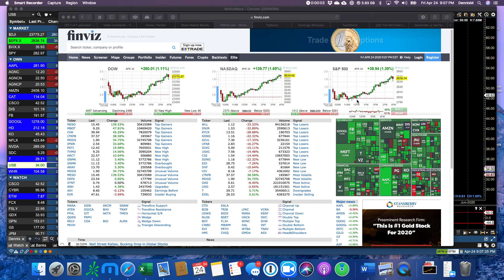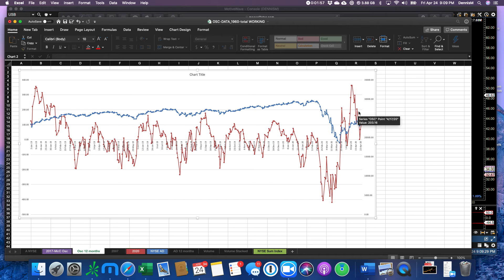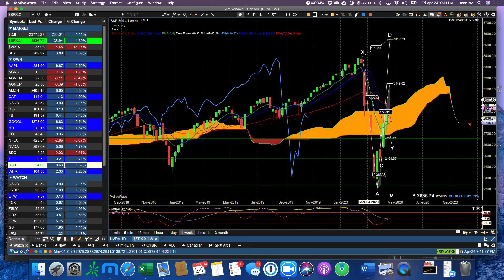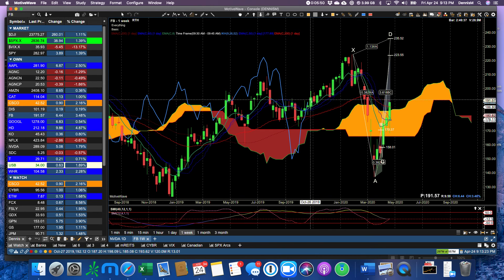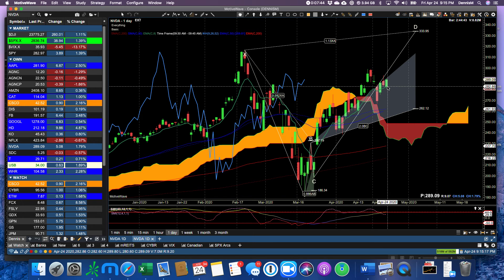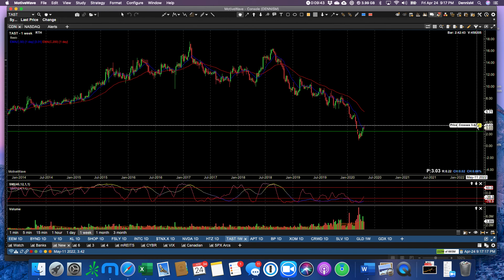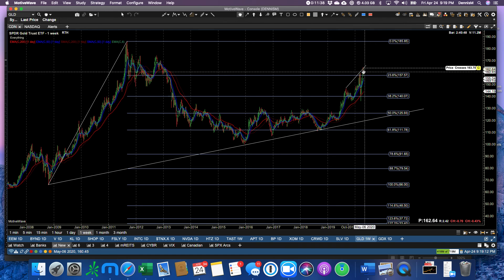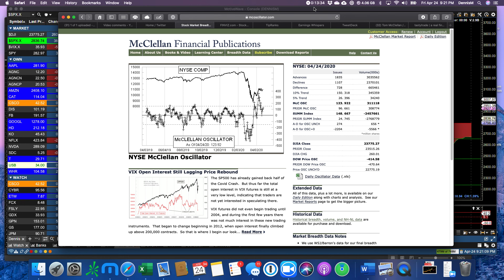Apr 24 Ichimoku Review $SPX $AAPL $CAT $VIX $NVDA several others